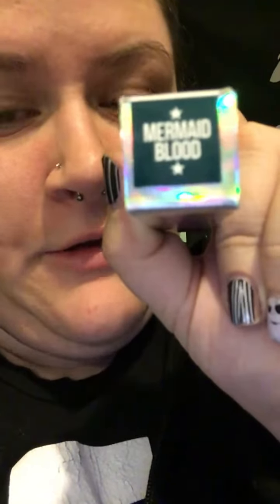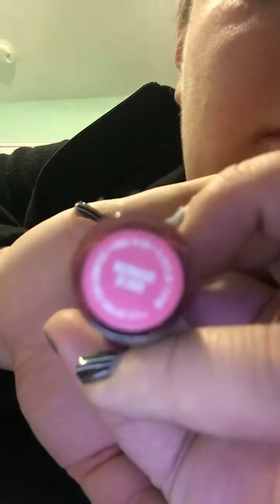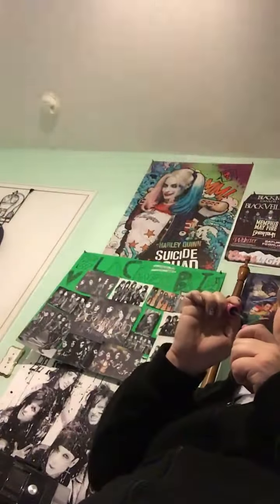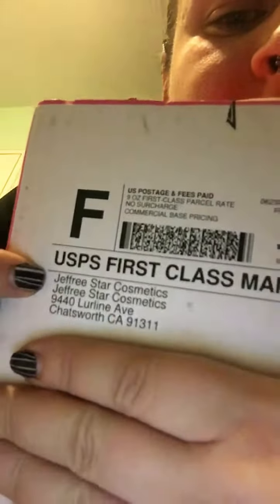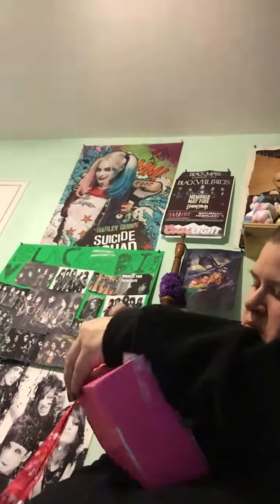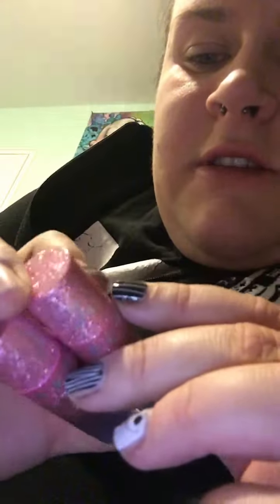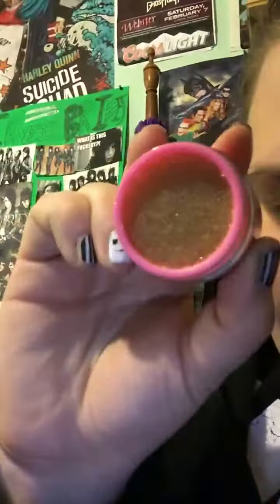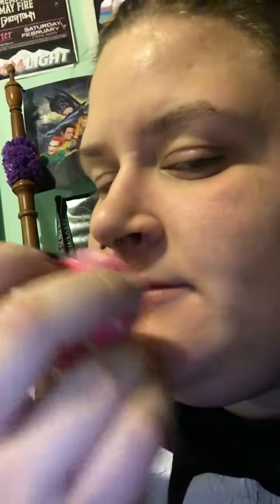Jeffree Star Cosmetics unboxing!